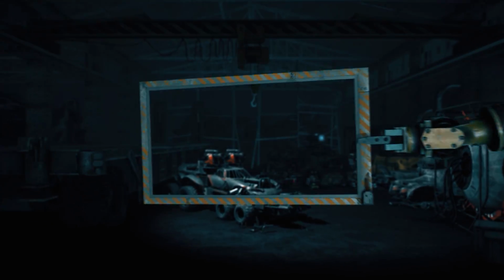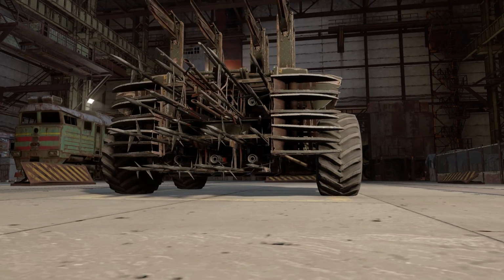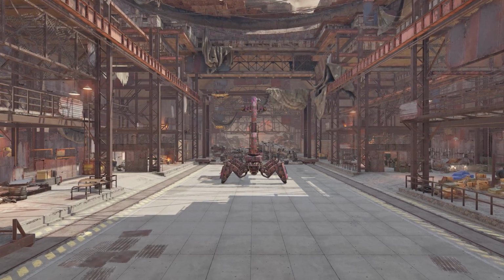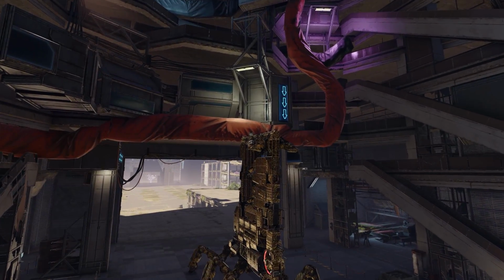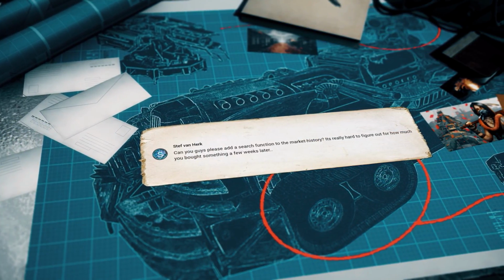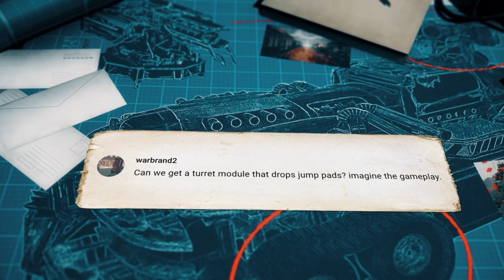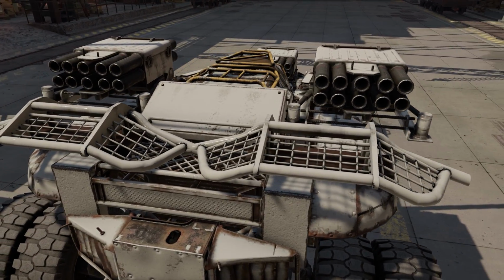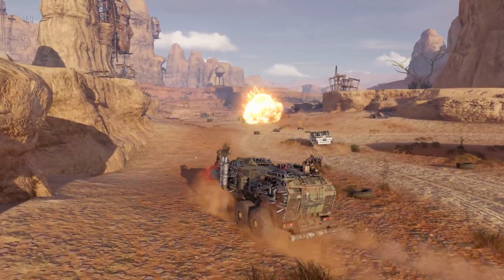THE GARAGE 2.0: Spooky story / Crossout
Today in the episode:
00:00 — Introduction
00:30 — Workshop: tearing enemies apart with a lil’ spiky shotgun!
03:55 — Mad Lab, where we build combat skyscrapers
06:53 — Voice Of The Wasteland, where we read your messages and choose the craft of the episode!